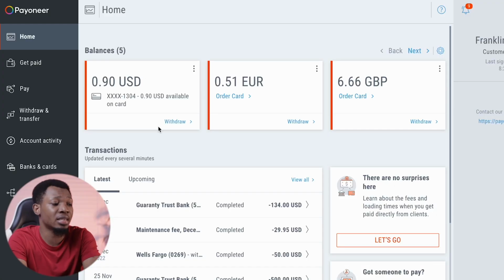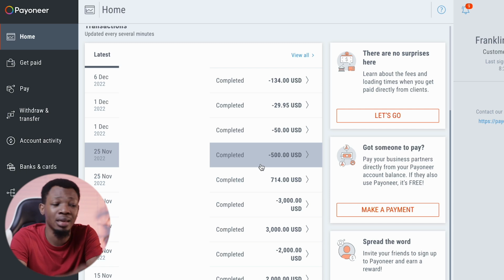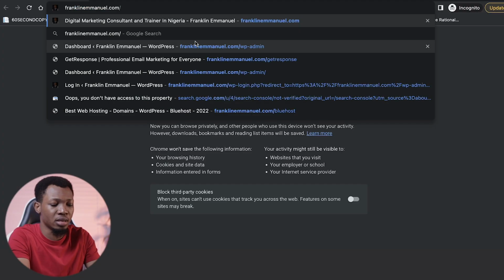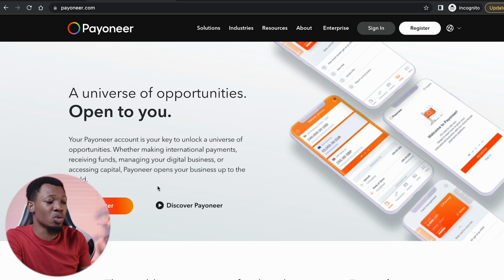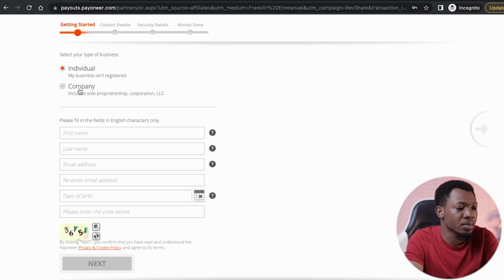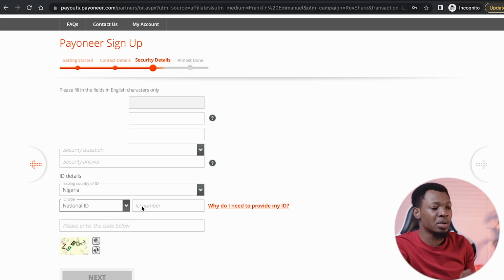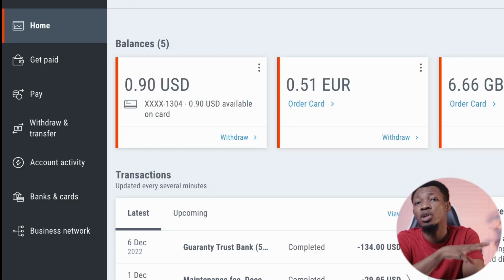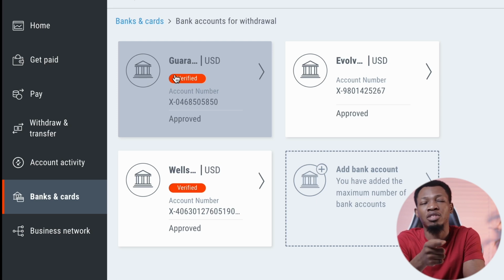Stop Using Paypal | Payoneer Account Sign Up Walkthrough [Step by Step]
Payoneer Account Sign Up Walkthrough [Step by Step]